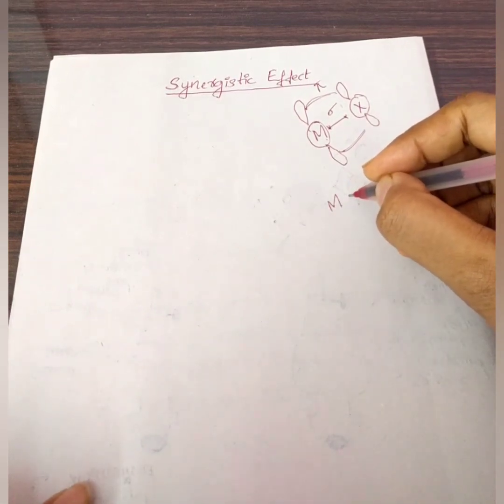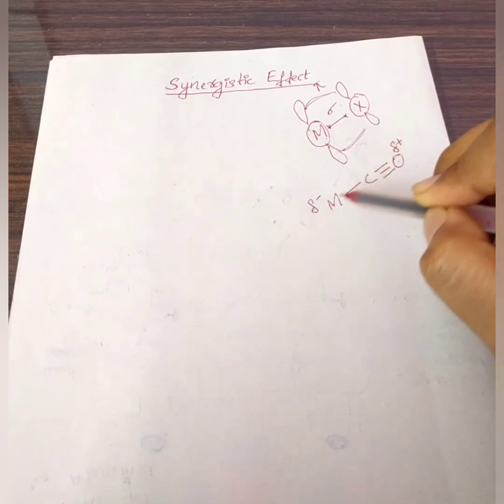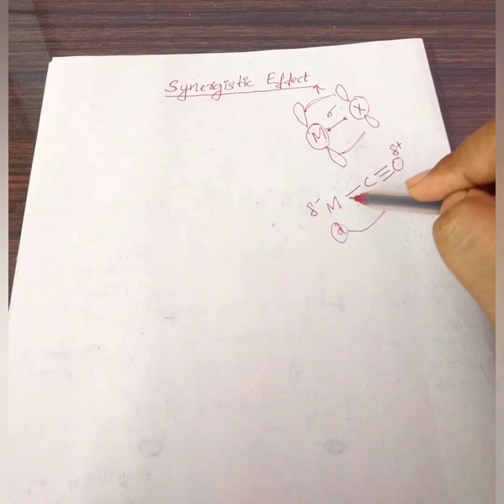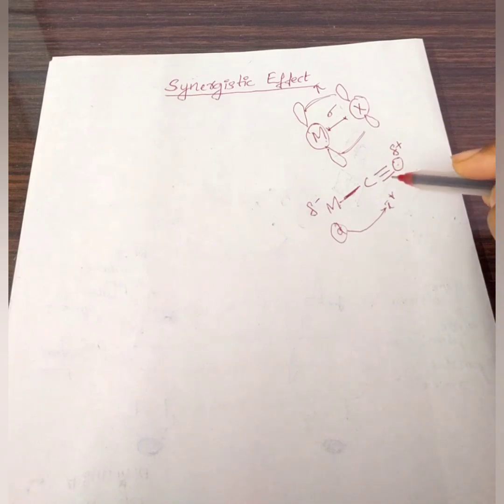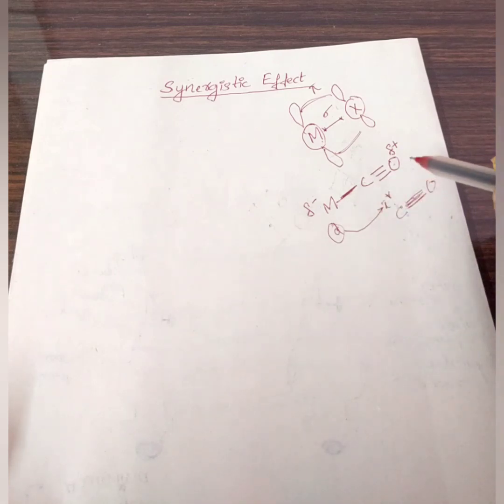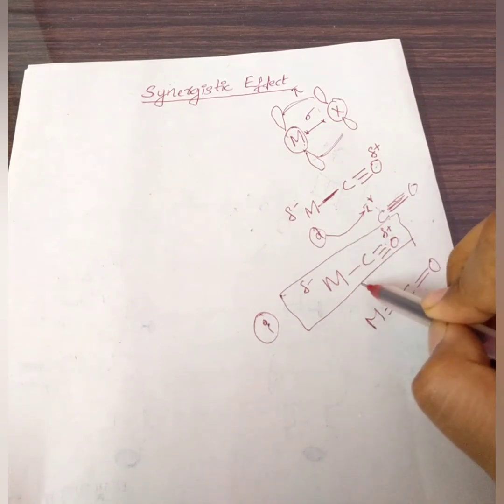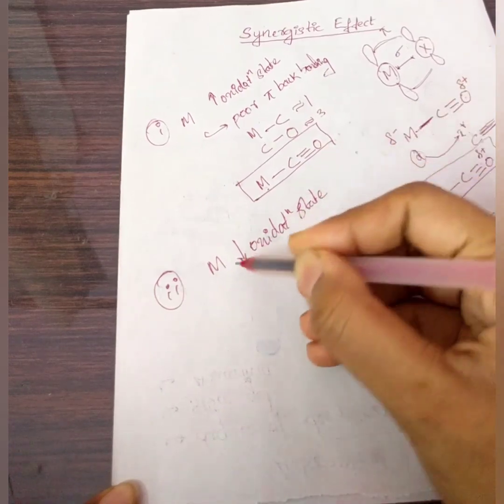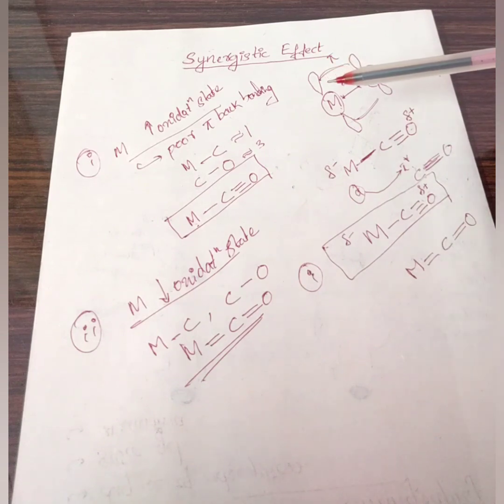Synergistic Effect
Organometallic chemistry